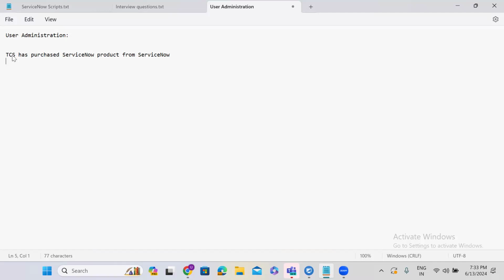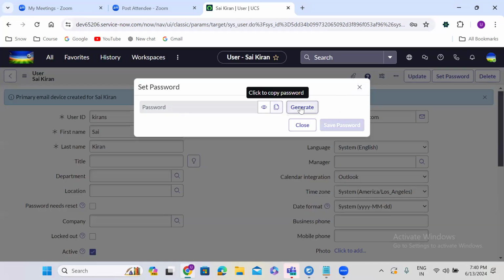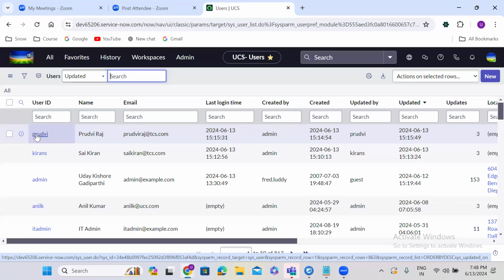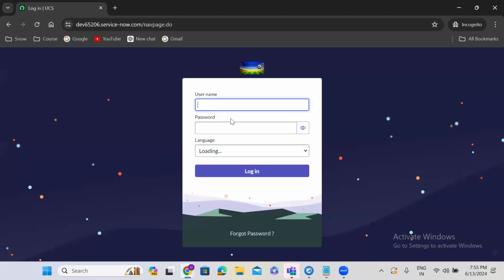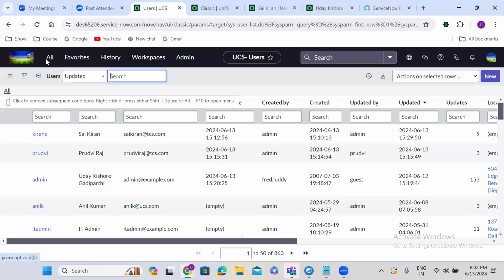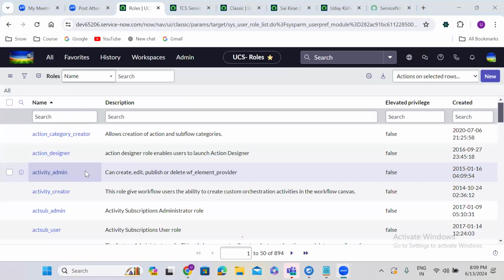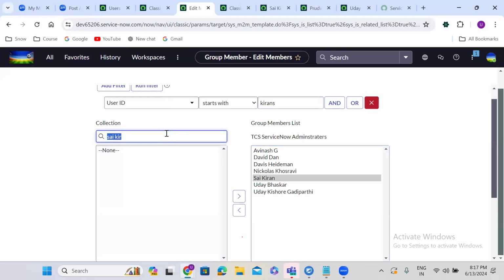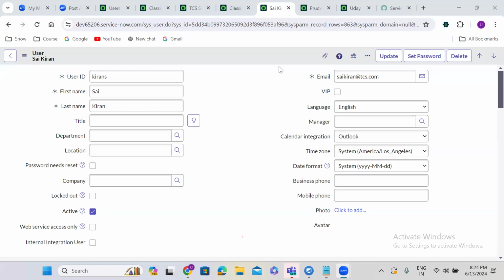ServiceNow User Administration explained in detail by Uday Gadiparthi.Contact us at 6304422358